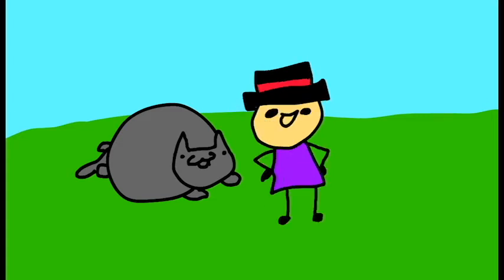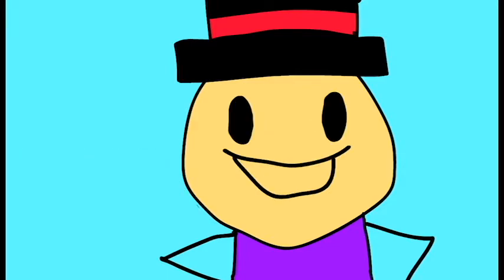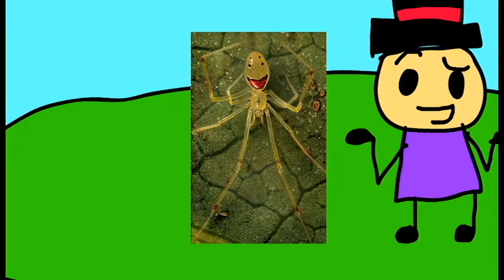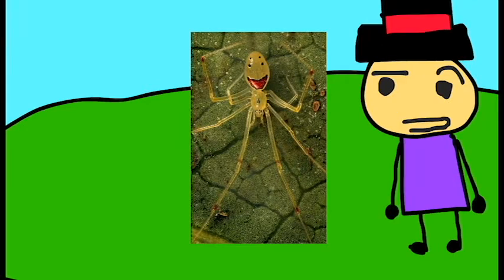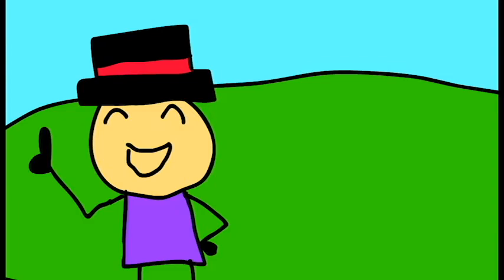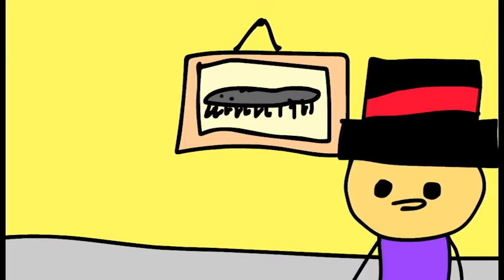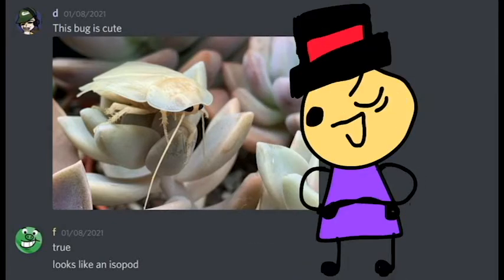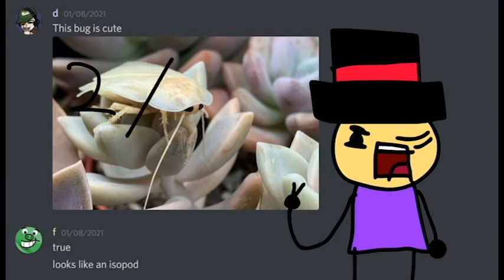Let's Talk About: Cute Bugs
You can see my animation skills improve as the video goes on, is that good? maybe, maybe not, who knows. Anyways we're talking about 5 cute bugs and why they're cute and awesome and cool and cute.